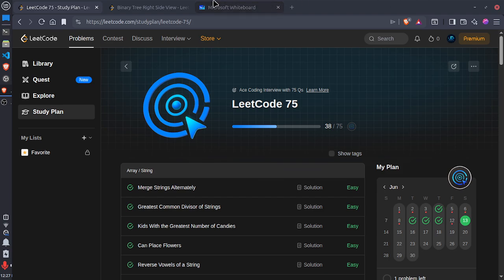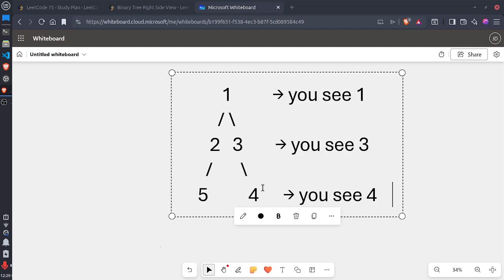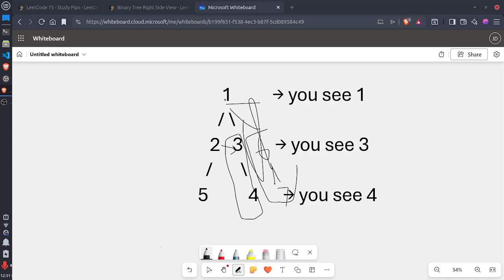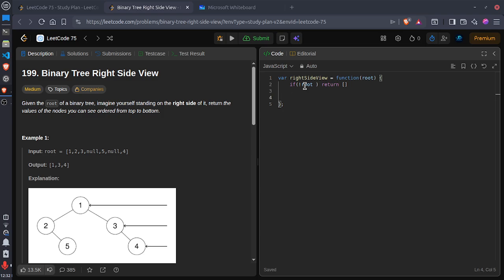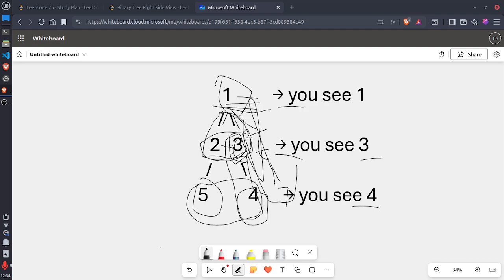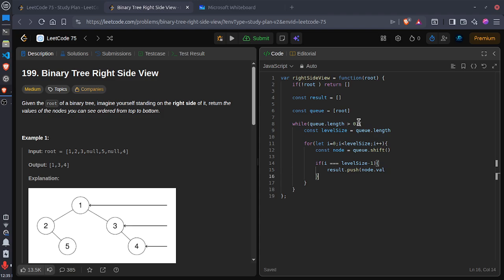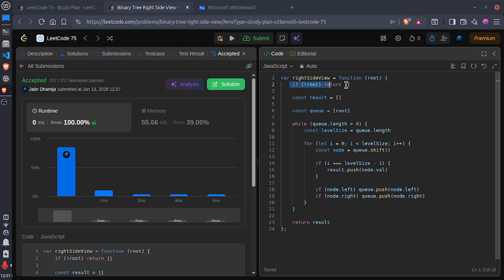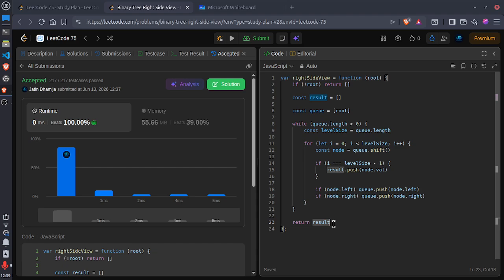Binary Tree Right Side View - LeetCode 199 | Medium | LeetCode Study Plan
LeetCode 199 - Binary Tree Right Side View | Beginner Friendly Explanation + BFS Pattern

In this video, we solve the Binary Tree Right Side View problem step by step using JavaScript.

What we cover in this video:
- Real life building floors example to build intuition
- What BFS is and why we use it here
- How a queue works and why it is perfect for this problem
- Why we snapshot levelSize before processing each level
- Step by step whiteboard walkthrough with examples
- How to find the rightmost node at every level of the tree
- Key interview pattern: Binary Tree + BFS (Level Order Traversal)

If you found this video helpful, please:
- Share it with others preparing for coding interviews
- Comment your approach or doubts